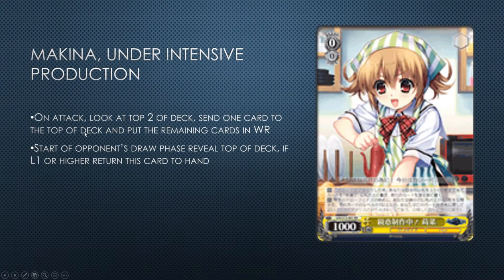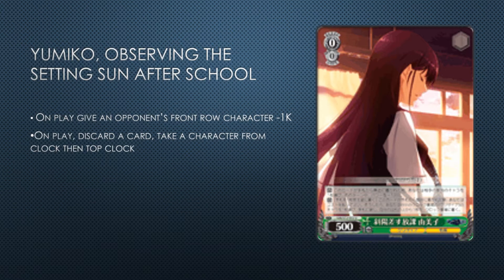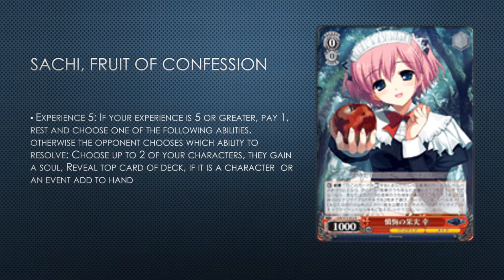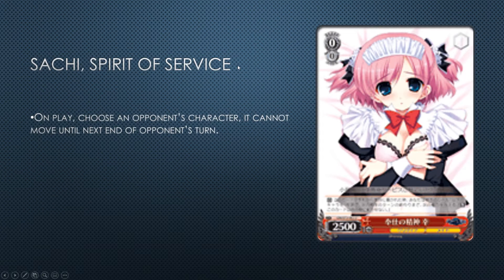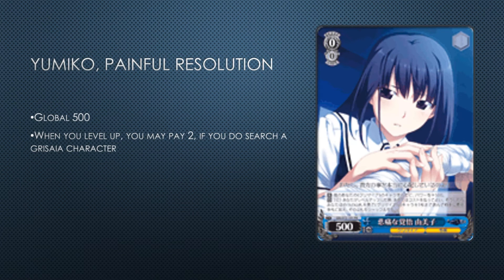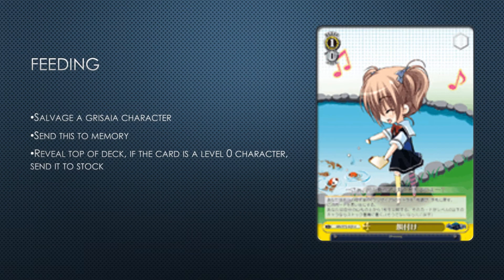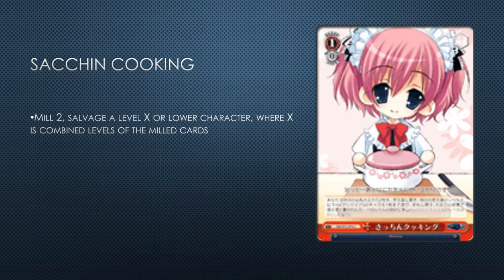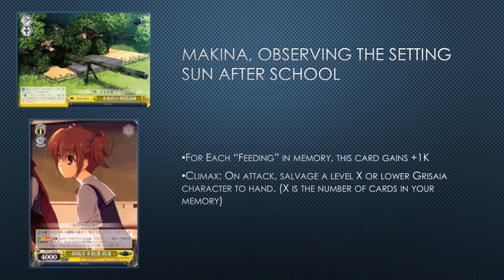Grisaia Weiss Set Review